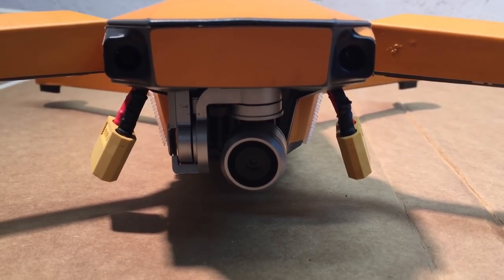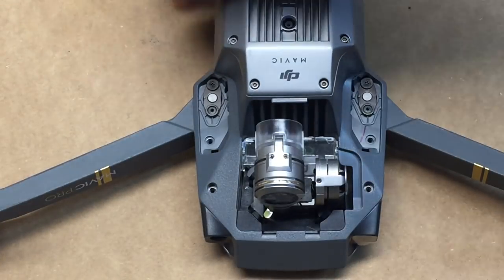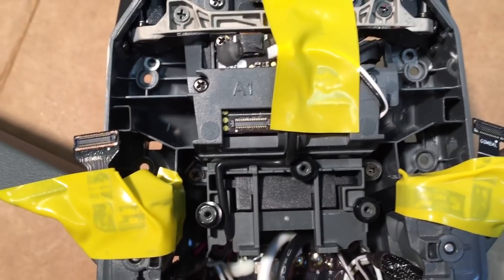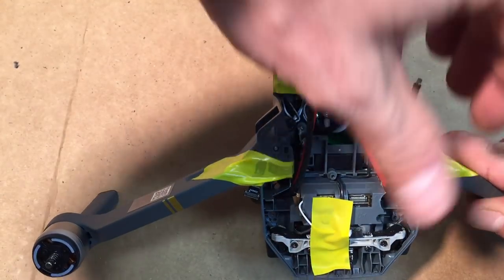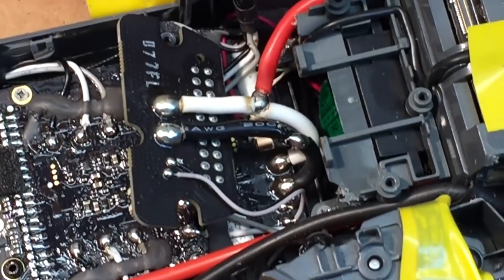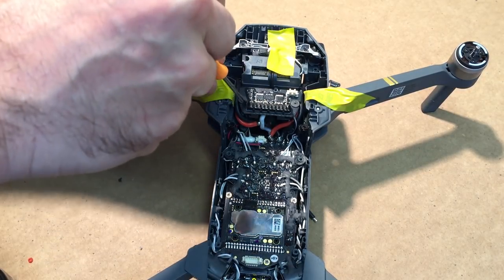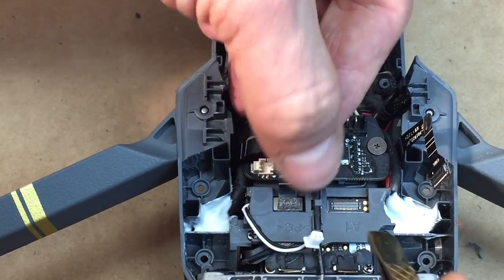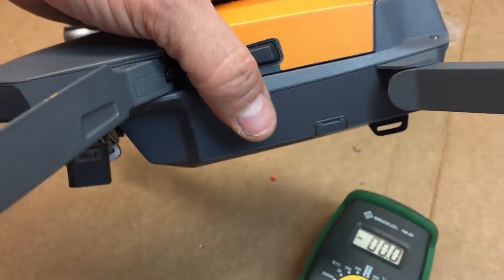DJI Mavic - Updated dual battery mod how-to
Mod that Mavic! This is a new video showing how I install the dual battery mod into the DJI Mavic. This requires a bit of time and skill, you will open the shell, cut out some supports, drill some holes, solder some wires, epoxy in place and close things back up.

The reason for the mod is to extend flight times. Many will try and tell you this doesnt work, or isn't worth it. Thats bunk. The mod works, and works VERY well. You can expect 30+ minute flight times with the right battery combinations.

More info on the dual battery mod can be found